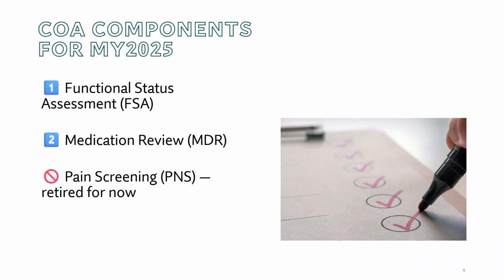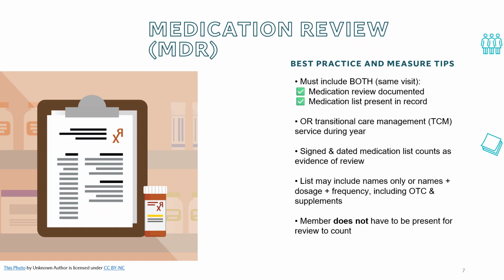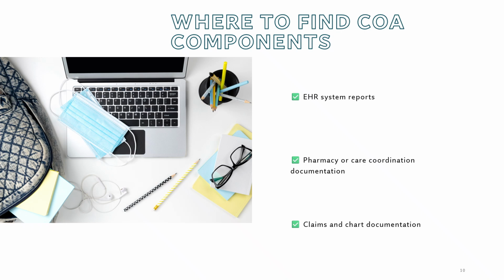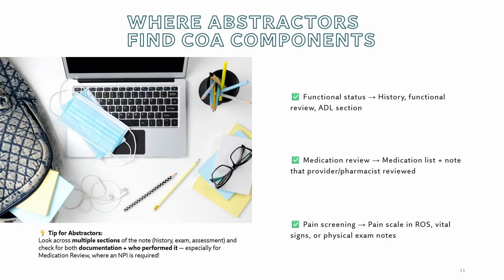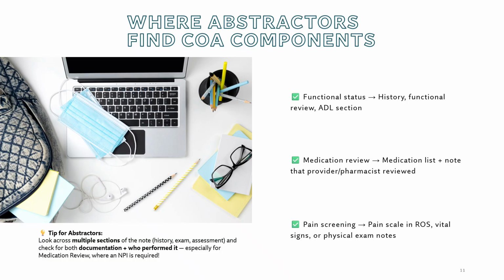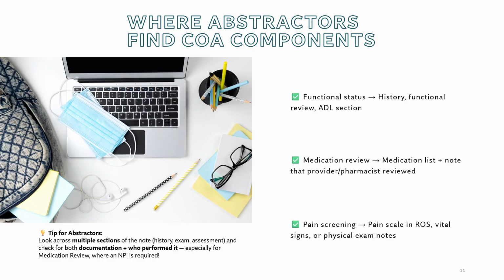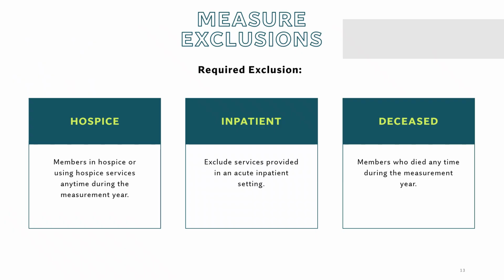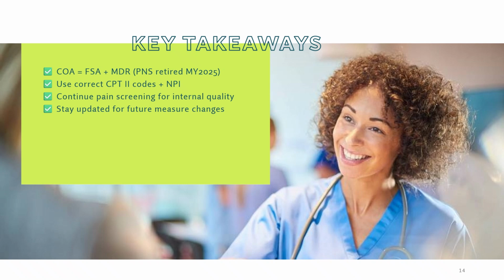COA - Care for Older Adults- HEDIS Review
Want to improve your healthcare documentation and meet quality measures? In this video, we break down best practices for Functional Status Assessment (FSA) and Medication Review (MDR) — two key components of the Care for Older Adults (COA) measures. Learn what counts, what doesn’t, and simple tips to improve compliance, close care gaps, and support accurate reporting. Perfect for providers, coders, quality teams, and healthcare professionals aiming for better Star Ratings and HEDIS performance.